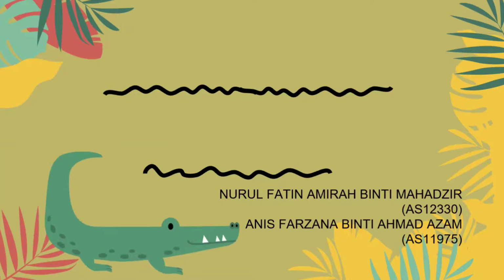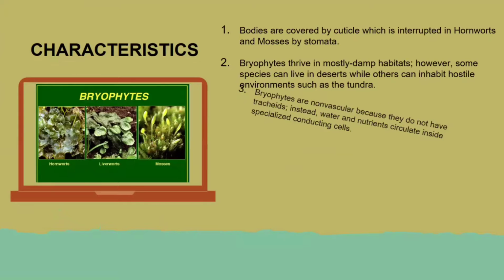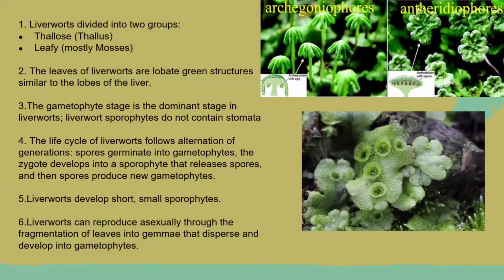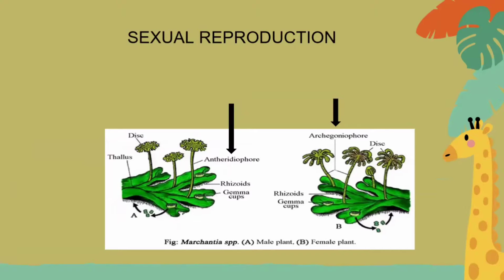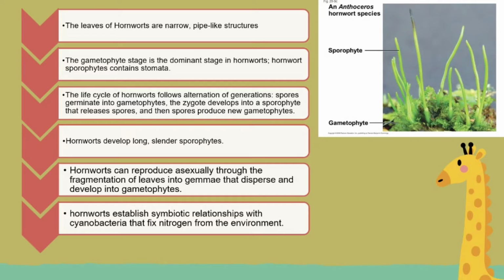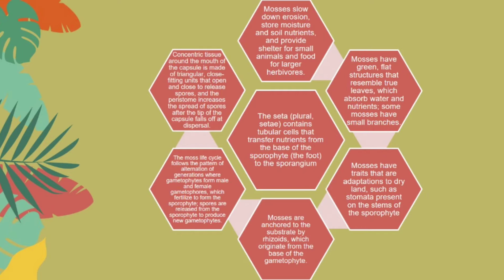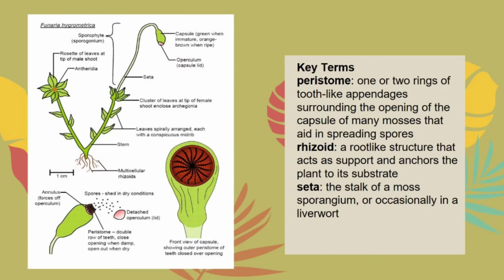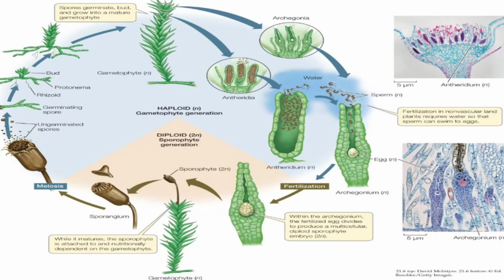ASB0204 ASPER16: EVOLUTION OF BRYOPHYTE (KULIAH15)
Script:
Anis Farzana binti Ahmad Azam

Editor:
Nurul Fatin Amirah binti Mahadzir